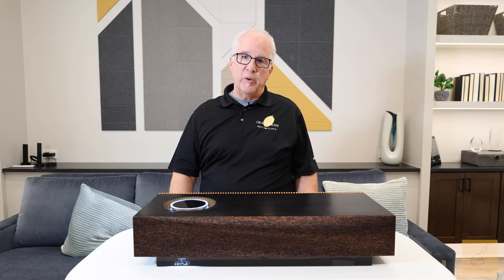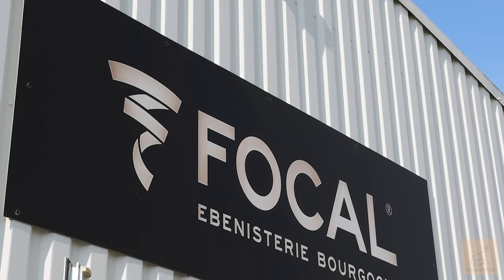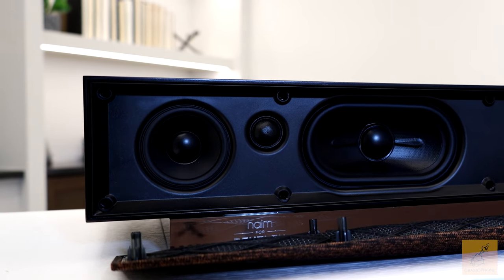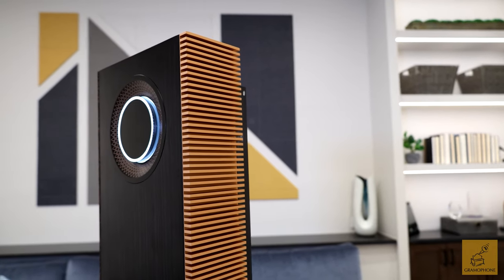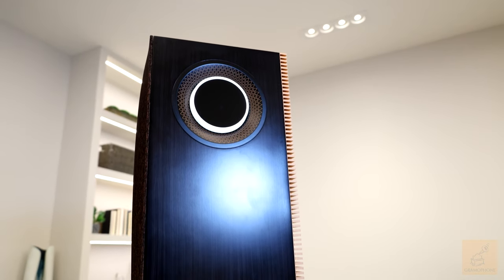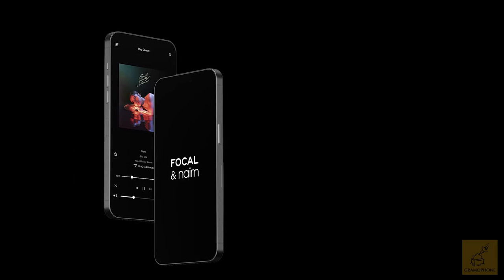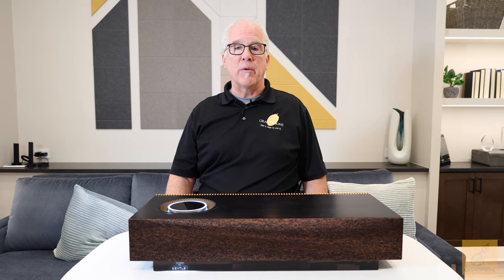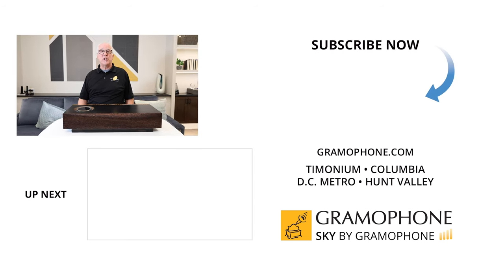Naim for Bentley MuSo Special Edition | Gramophone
An exceptional wireless speaker celebrating a true partnership!  Mu-so for Bentley Special Edition is a unique design based on the multi-Award-winning Mu-so 2nd Generation: a wireless speaker system that offers authentic audio expertise blended with the latest music-streaming technology, exquisite build quality, delightful usability and even the ability to transform your TV sound. This edition is exclusively styled with Bentley design touches, including a lacquered wood finish, copper colour accents, subtly lit base, a specially woven speaker grille and the signature diamond pattern surrounding the illuminated control dial.

Timestamps:
00:00 - Intro
0:30 - Who is behind this product?
0:59 - What is this product?
2:16 - Bentley's Contributions
2:47 - Product Performance
3:02 - Controls
3:31 - The Focal & Naim App
3:43 - A Luxurious Audio Solution for your Home!
4:09 - Outro